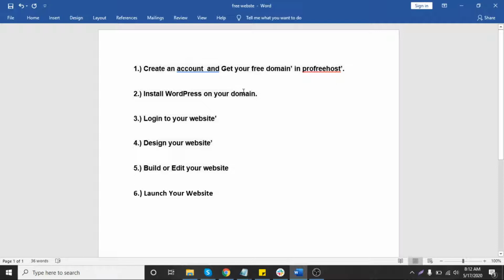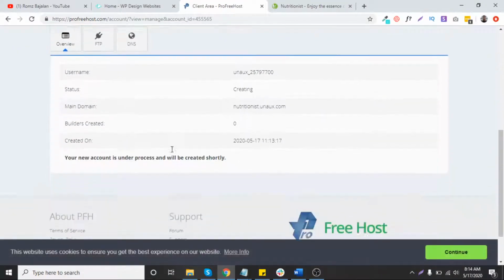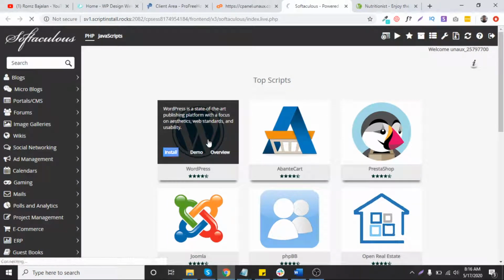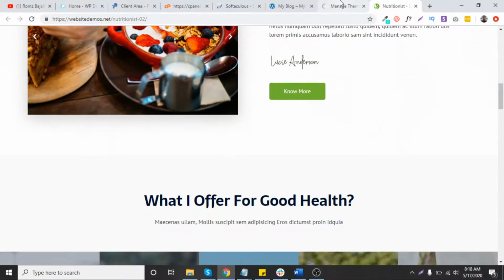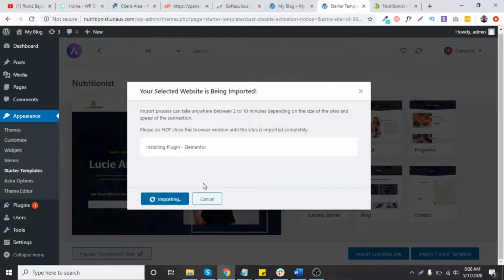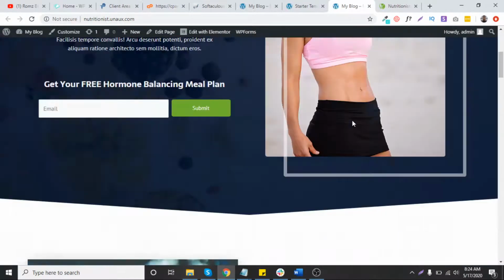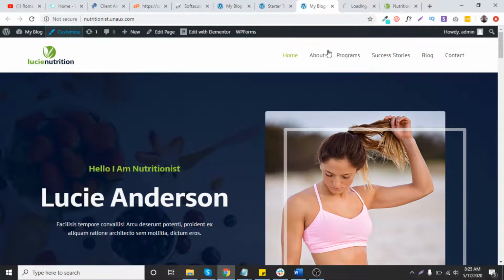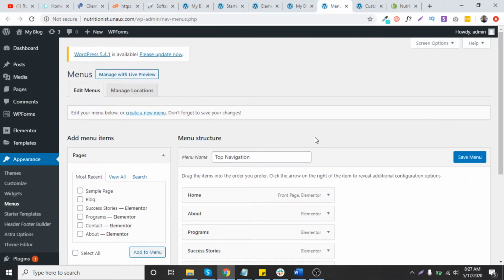How to Make a Free Website in 10 mins - Simple & Easy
Make a Website in 10 mins with Free Domain and Free Hosting - Simple & Easy

We’re going to create our website in just 6 parts.

1.) Create an account  and Get your free domain’ in profreehost’.
-create the account, go to profreehost.com

2.) Install WordPress on your domain.’
-your website is now live on the internet.
-you have successfully launched your website for free.

3.) Login to your website’

4.) Design your website’

5.) Build or Edit your website
-To edit any page of your site, just go into that page and click Edit with Elementor.

6.) Launch Your Website

Kindly Visit my Other Helpful Tutorials ,